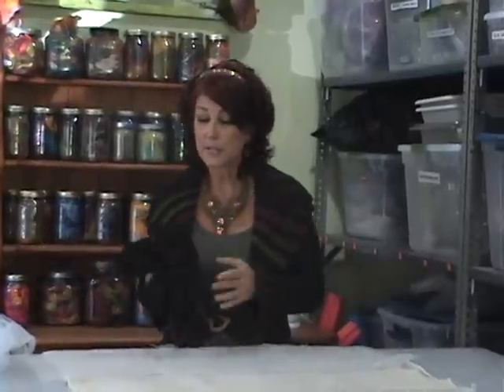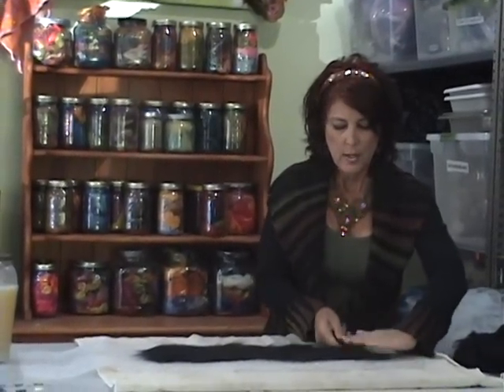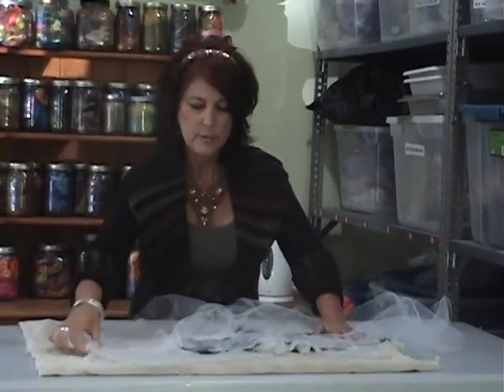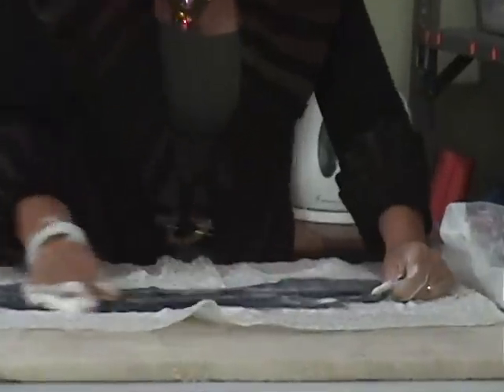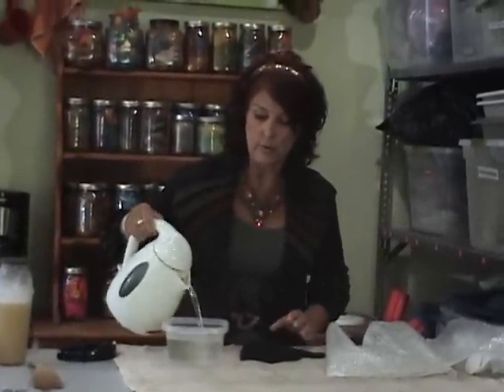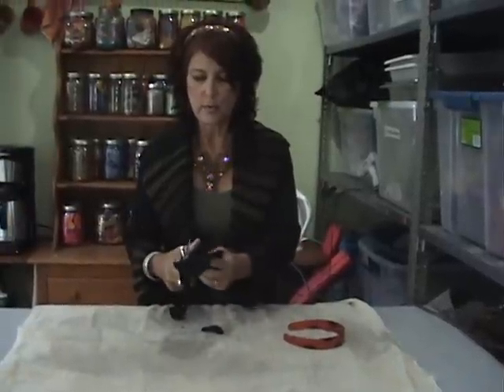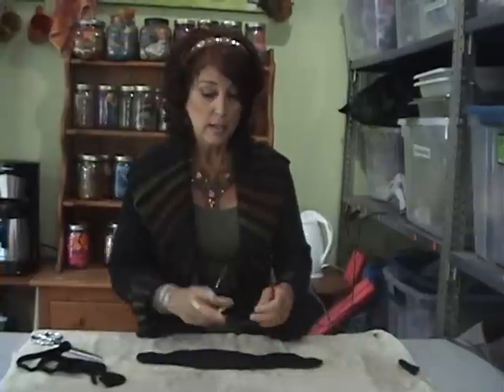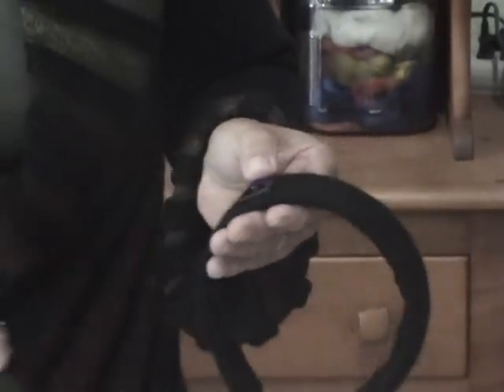Wet felt a fashionable headband!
The Crafty Retailer demonstrates how to felt a headband using wet felting techniques and embellishment.  This is a very easy project suitable for someone with no previous felting experience.  Perfect for a store Make N Take promotion to introduce the felt making process.